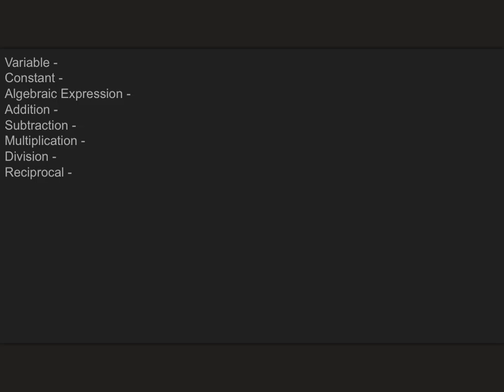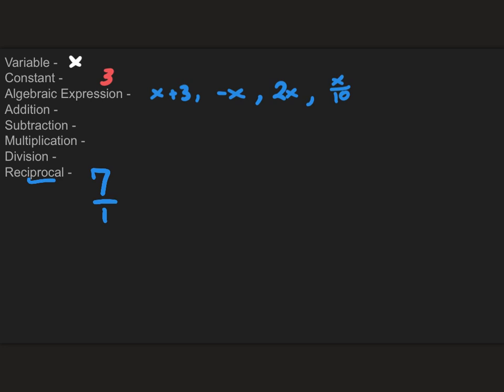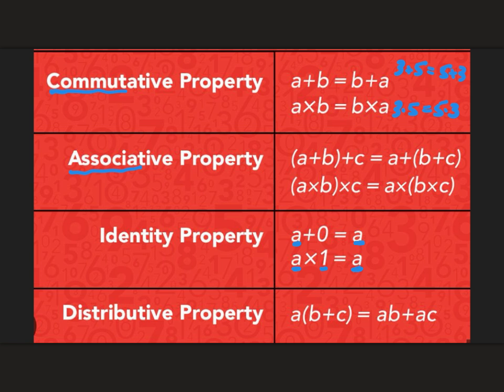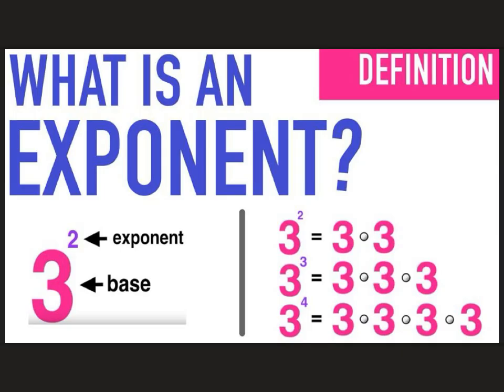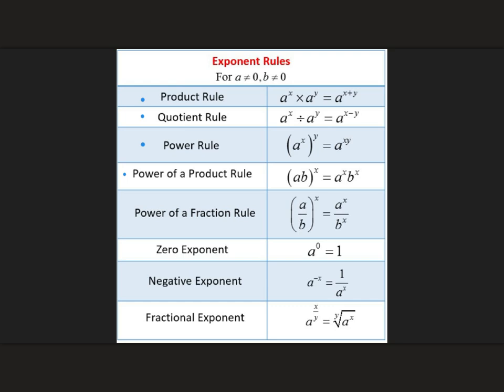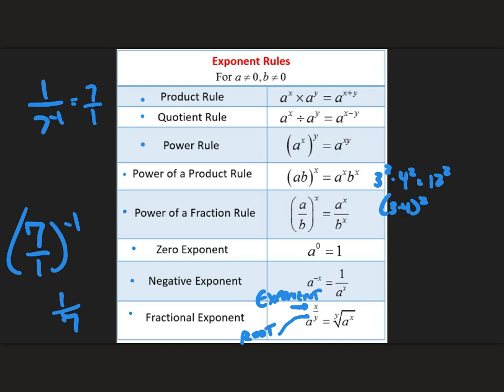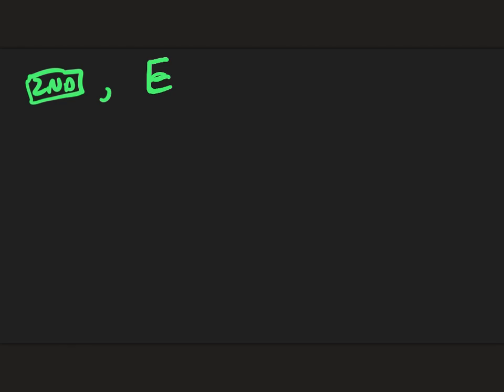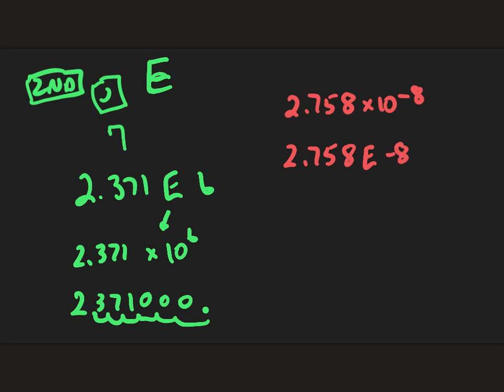6002 Basic Properties of Algebra